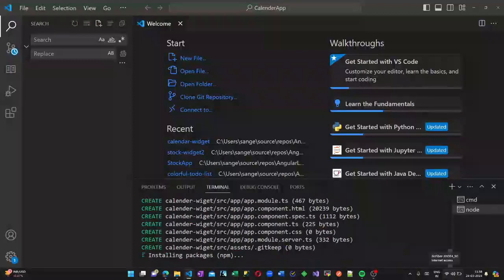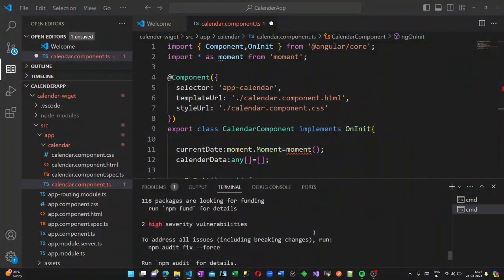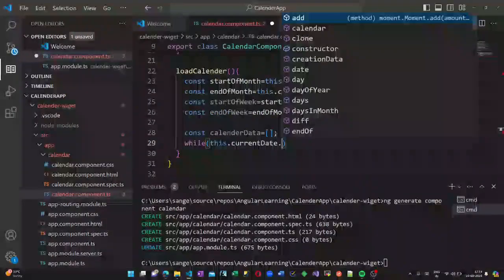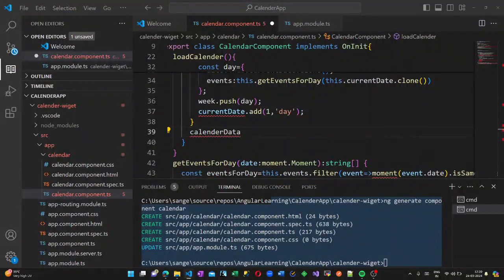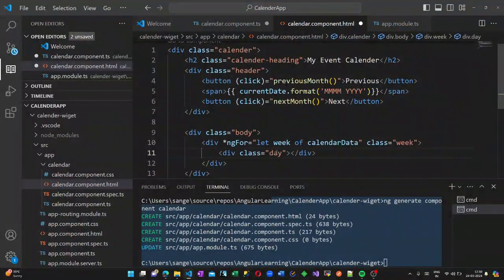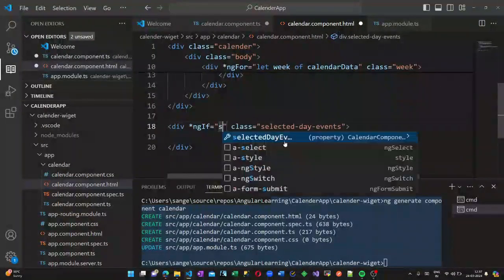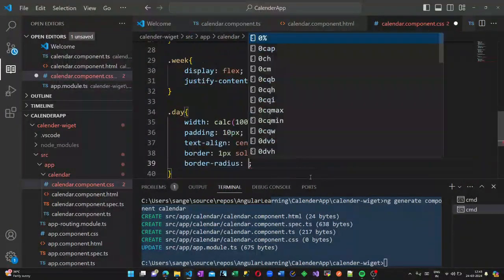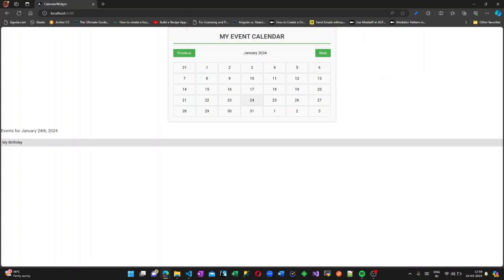Mastering Angular: Build a Stunning Calendar Widget with Event Management | Web Genie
Unlock the power of Angular with this comprehensive tutorial on building a beautiful and feature-rich calendar widget from scratch. Learn how to create a fully customizable calendar with event management capabilities, allowing users to effortlessly view, add, edit, and delete events. Follow along step-by-step as we dive into Angular development and craft a stunning calendar widget that will elevate your web applications to the next level